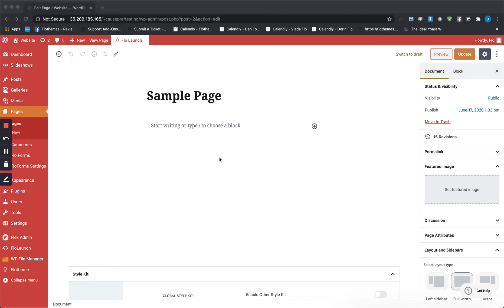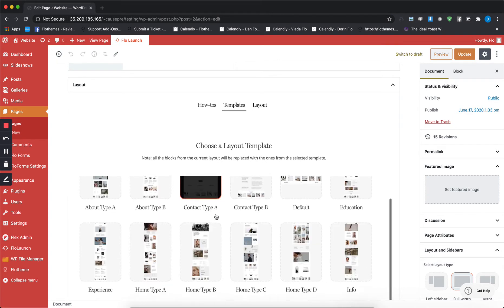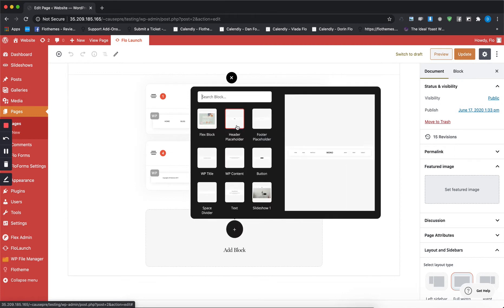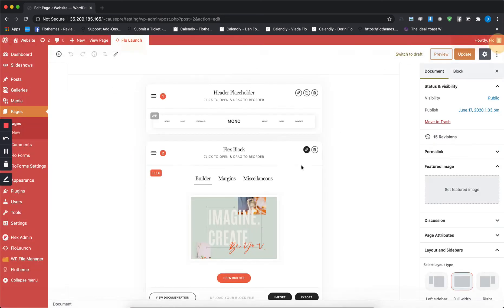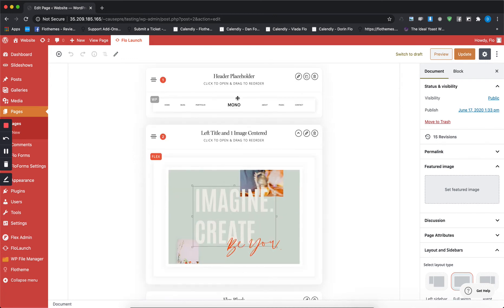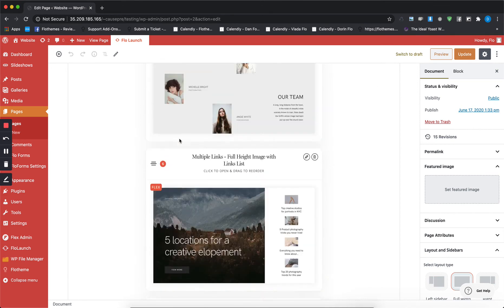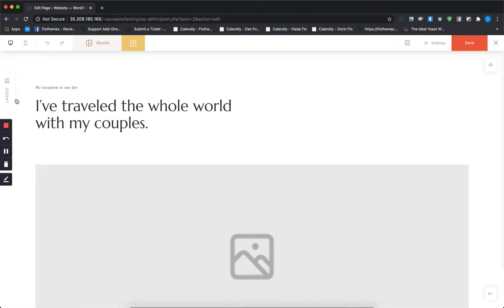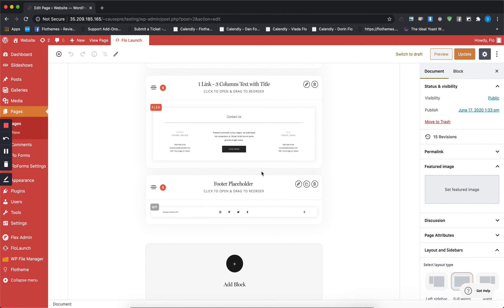Getting started with Mono. How to create new pages. Exploring pre-made templates and blocks.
A quick intro to how to build pages with your Mono theme, by choosing a pre-designed template or mix and matching blocks available inside your theme.

What's the difference between Flex blocks and WP blocks, where to find each. Also watch: